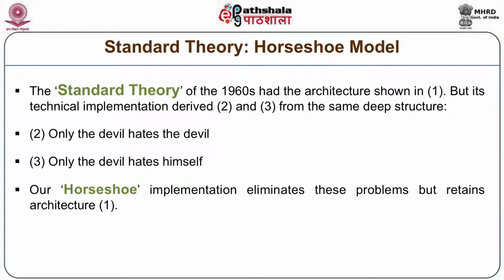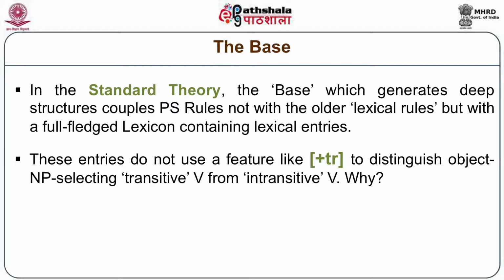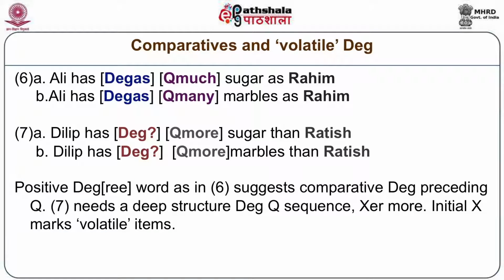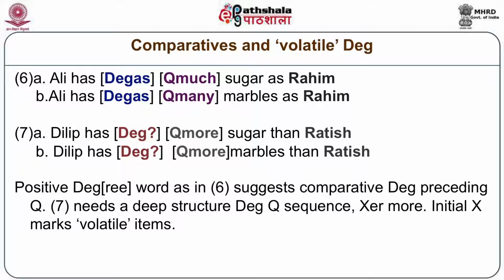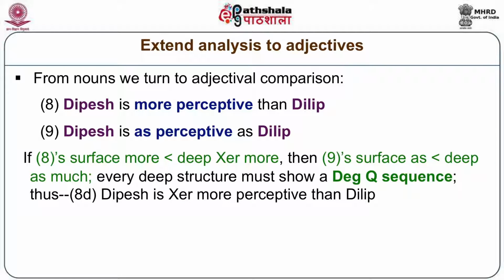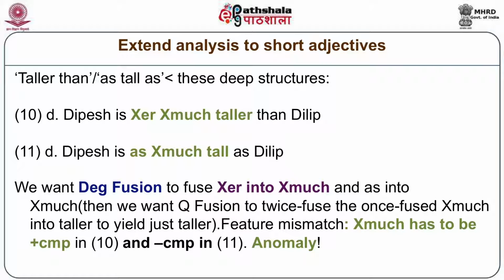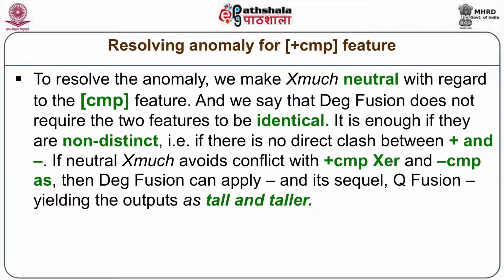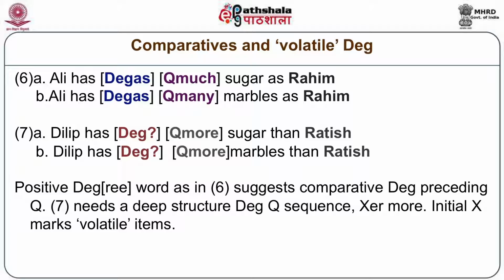EPG LIN P03 M16 Small